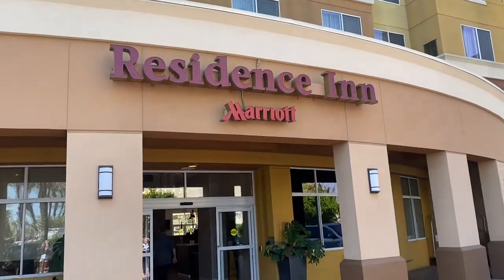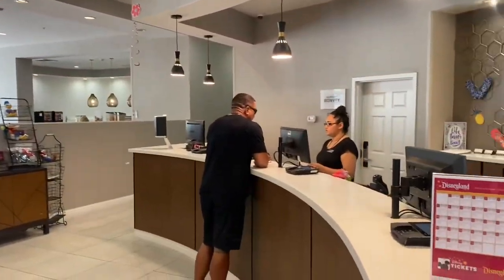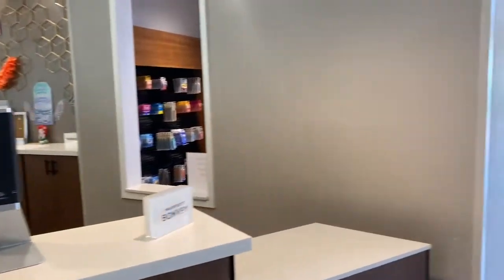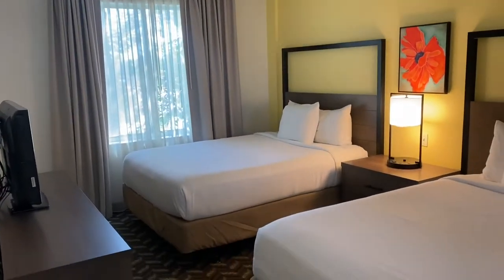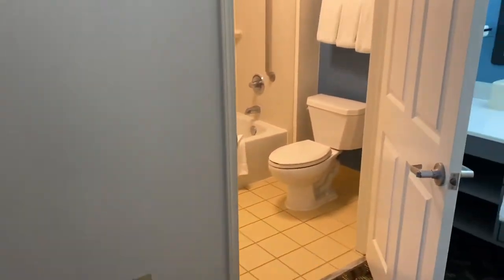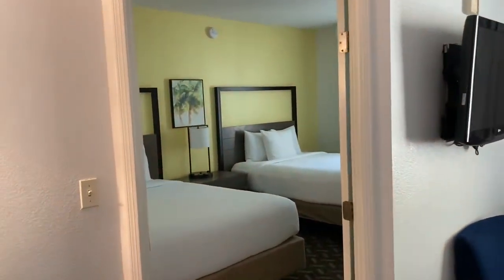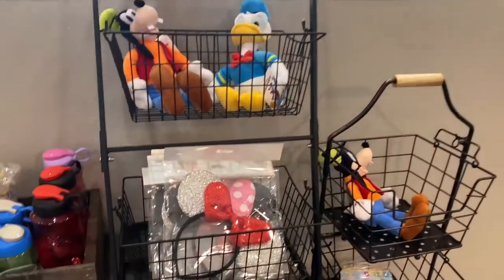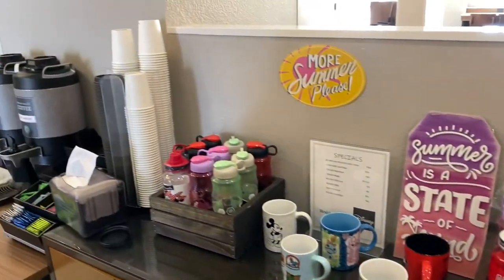Residence Inn Marriott Anaheim/Garden Grove Hotel Tour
💙Residence Inn Marriott Anaheim/Garden Grove💙

This hotel is perfect for a family vacation! The rooms have a full kitchen plus separate bedrooms and bathrooms. You can enjoy you time at the parks and then head back to your resort to relax.

🔸1.5 miles from Disneyland
🔸Uses ART Shuttle
🔸Complimentary Breakfast
🔸Family Room
🔸Two Separate Bedrooms
🔸Two Full Bathrooms
🔸Full Kitchen
🔸Free WiFi
🔸Fitness Center
🔸Pool
🔸Outdoor BBQ
🔸Small Marketplace

💫If you book with @GetAwayToday1  you get these extra perks💫

💚Free Parking
💚4th or 5th Night Free

➡️Use this Link to book your adventure today!